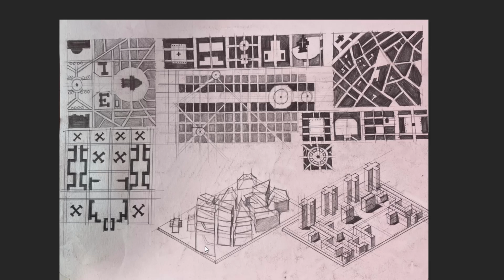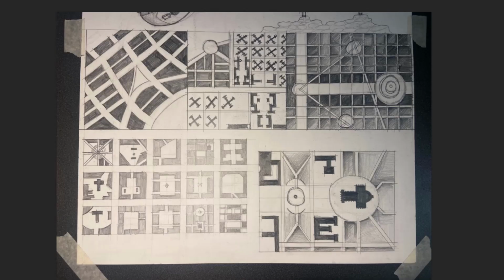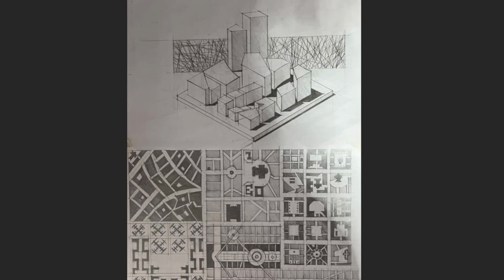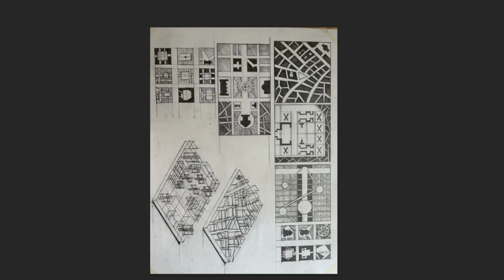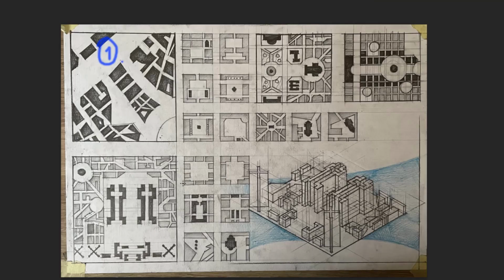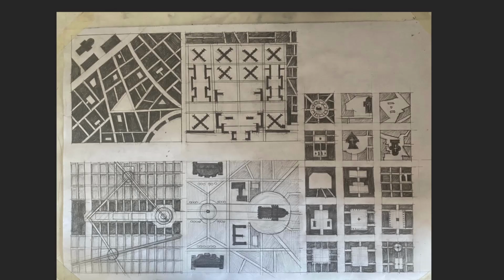5 Urbanism Principles Drawn In Axonometric And Planar View